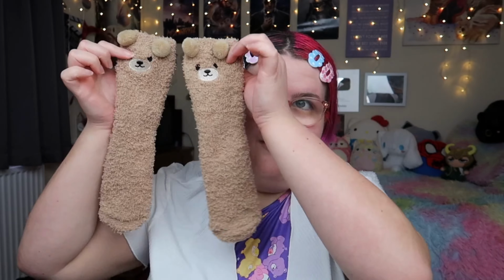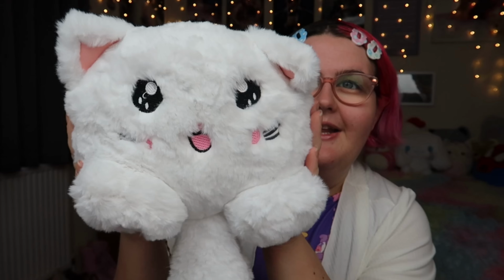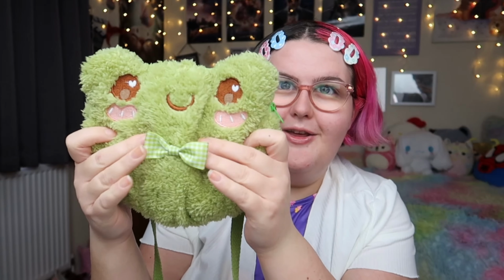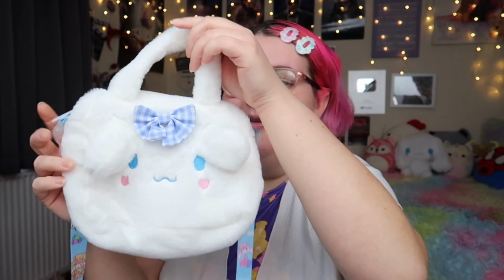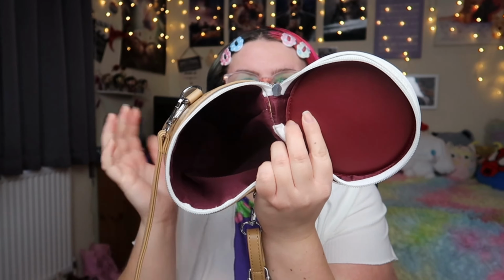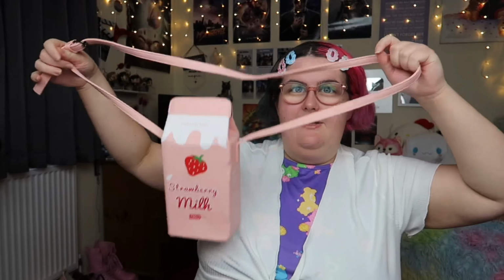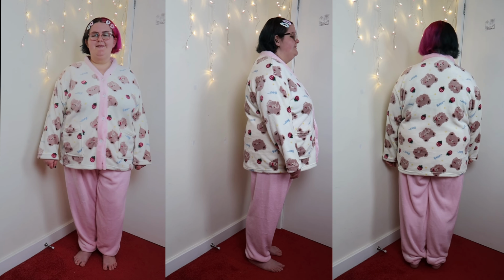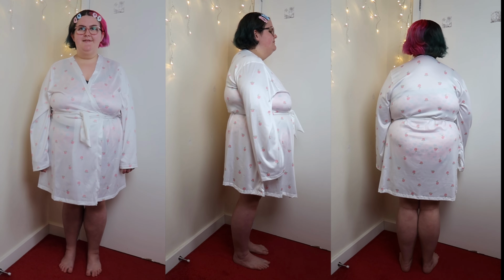Plus Size Fashion Pyjamas and Accessories Haul | Temu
Hi everyone! In todays video, we are looking at some pyjamas/loungewear and accessories from Temu! I am a Temu convert, I have made quite a few orders with them in the past - so pleased with the quality of their products. Lots of different clothing pieces, such as a kawaii fluffy pyjama set, a kawaii nightdress and a robe - as well as accessories, such as ear muffs, socks and LOTS AND LOTS of crossover shoulder bags! Let me know which item you liked the best in this haul in the comment section below ♥

NEW USERS: use my code 'tad31132' for a £100 coupon bundle

Shop my haul 👇
Plus Size Easter Cute Nightdress, Women's Plus Cartoon Unicorn & Cloud Print Short Sleeve Drop Shoulder Sleep Dress
Plus Size Cute Pajama Set, Women's Plus Strawberry & Cartoon Bear Print Long Sleeve Button Up Flannel Top With Pockets & Pants Home Wear Two Piece Set
Cartoon Bear Fuzzy Socks, Comfy & Cute Floor Socks, Women's Stockings & Hosiery
Solid Color Earmuffs Unisex Soft Plush Ear Warmer Foldable Ear Muffs Comfortable Coldproof Earmuffs For Winter Outdoor
Sanrio Kawaii Cute Tote Bag, Kuromi Cinnamoroll Melody Crossbody Bag, Women's Lovely Handbag & Shoulder Bag
Lovely Plush Shoulder Bag, Cute Small Crossbody Bag Handbag For Girls, Lightweight Durable Bag
Mini Milk Box Novelty Bag, Kawaii Cute Crossbody Bag, Women's Cartoon Handbag, Shoulder Bag & Purse
Item ID: LN44973 (currently sold out)
1pc Girl's Cute Milk Tea Mobile Phone Bag, Girls Lightweight Casual Crossbody Bag, Ideal choice for Gifts
1pc Girl's Plush Bear Outdoor Bag, Frog Zero Wallet, Cartoon Adjustable Crossbody Bag (not the exact one because the one I showed you guys in this video is discontinued)
Cute Plush Coin Purse Backpack, Anime Cartoon Pattern Storage Bag
Plus Size Cute Nightdress, Women's Plus Ditsy Floral Print Long Sleeve V Neck Belted Loungewear Dress